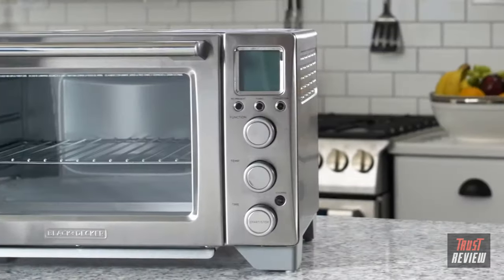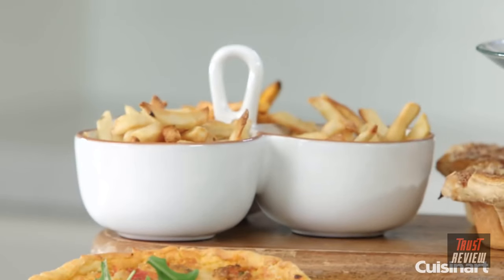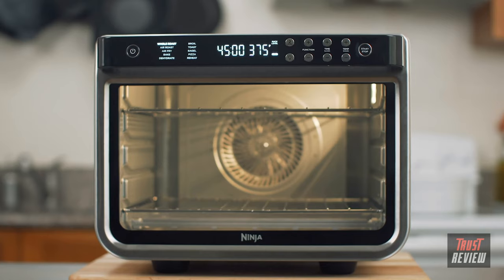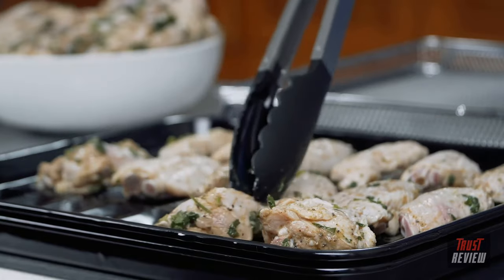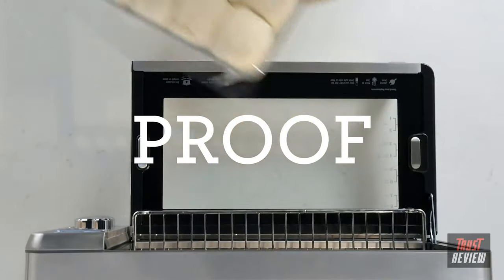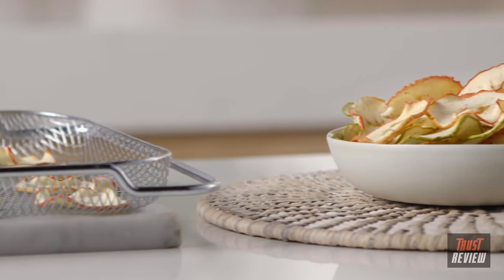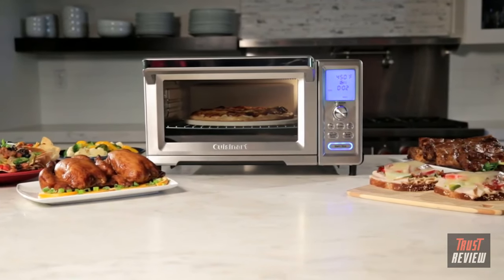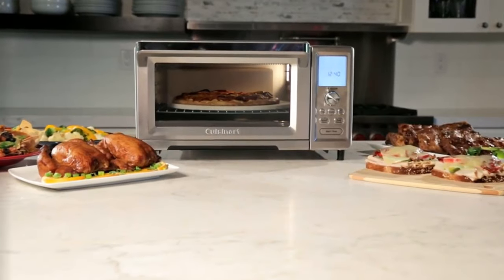Best Countertop Convection Ovens in 2021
1. BLACK+DECKER 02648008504 Countertop Convection Toaster Oven
►Amazon USA

2. Cuisinart TOA-60 Convection Toaster Oven Airfryer
►Amazon USA

3. Ninja DT251 Foodi 10-in-1 Smart XL Air Fry Oven
►Amazon USA

4. Breville BOV800XL Smart Oven Convection Toaster Oven
►Amazon USA

5. Cuisinart TOB-260N1 Chef's Convection Toaster Oven
►Amazon USA

You needn't bother with a major, robust kitchen apparatus, similar to a divider oven, to do the hard work in the kitchen. The right countertop models can produce all the force you really want to finish a wide scope of cooking undertakings, from toasting and simmering to baking and searing. Besides, they require significantly less force, which makes them substantially more energy-productive machines.

Little countertop ovens don't need as a lot counter space as the more impressive models, however they heat up rapidly, so you can handle undertakings like warming pizza or making a couple of chicken strips for the children all the more proficiently. Models with a convection include offer extra benefits.

"A convection oven is incredible to have in light of the fact that it prepares food by circling air at a steady and dry temperature," said Ron Yan, a private gourmet specialist in NYC, who solely utilizes a countertop oven in his own condo. "This implies that food will prepare quicker and the surfaces of meats, like chicken or turkey, can get delightful fresh skin, while keeping the inner parts succulent and clammy. It's especially extraordinary for broiled meats, vegetables, anything potato, treats, and different cakes."

Today, there are countertop ovens, all things considered, and estimates, just as fundamental models and ones stacked with savvy innovation.

In case you're prepared to begin cooking with this workhorse machine, here are the best countertop ovens accessible on the web.